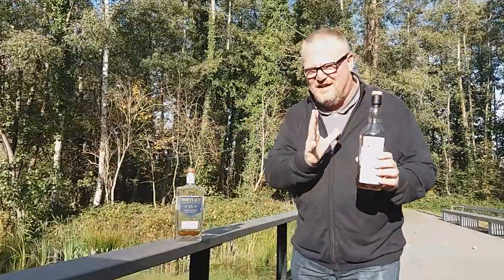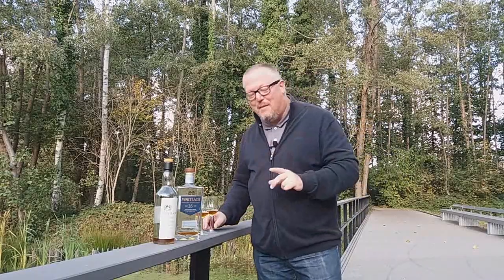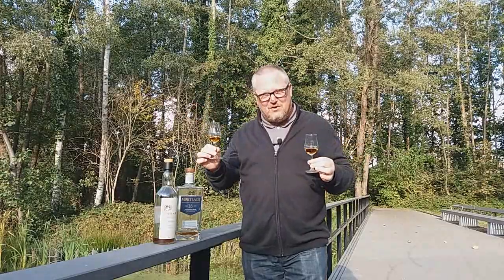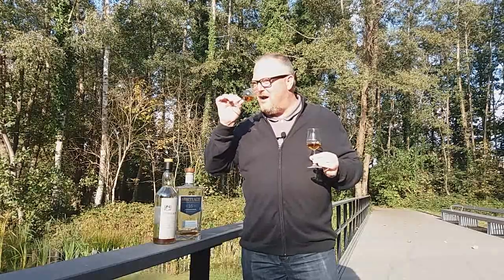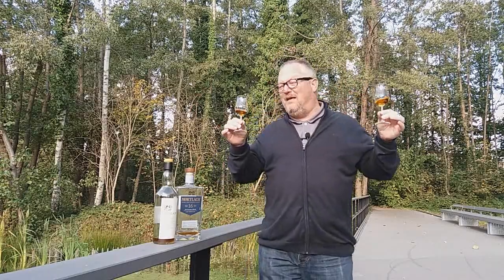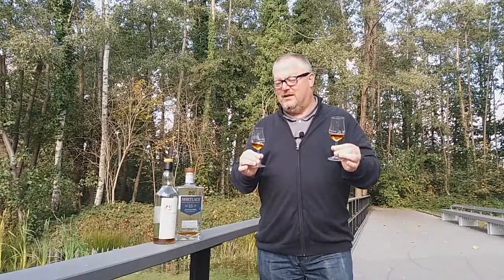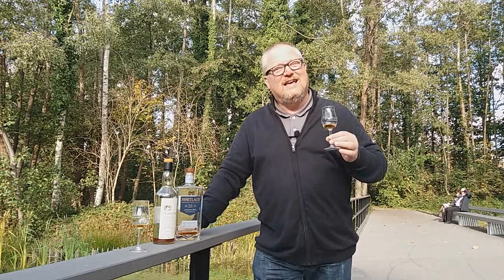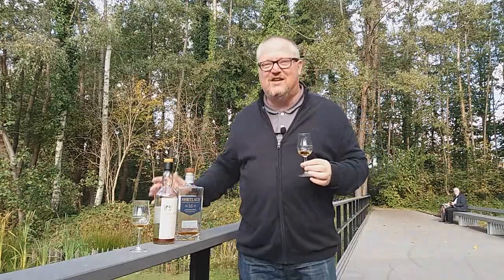Mark’s Whisky Ramblings 348: Mortlach 16 Year Old – old versus new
Mark Dermul, Belgian whisky blogger, puts the classic Mortlach 16 years old from the much acclaimed Fauna & Flora series against the more modern version, today’s 16 years old Distiller’s Dram. That’s going to be quite the party, we should think.